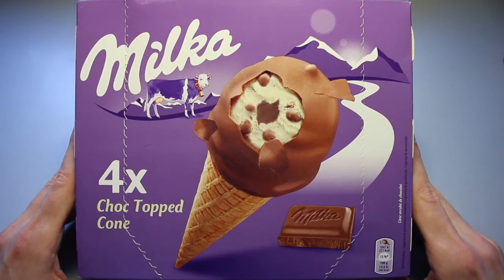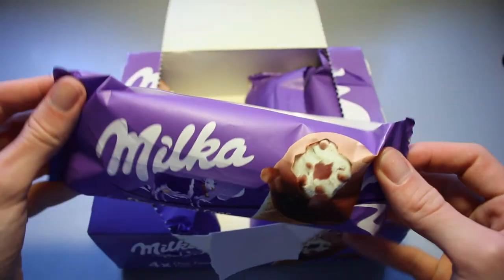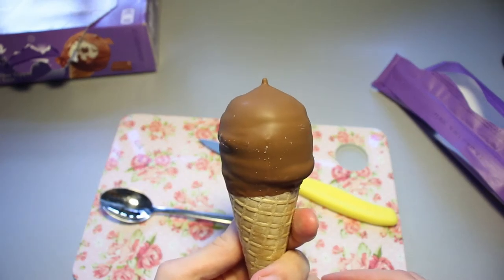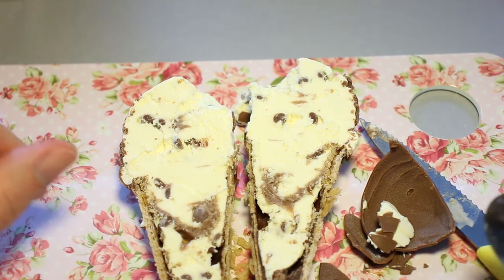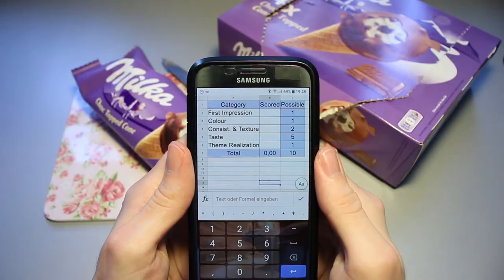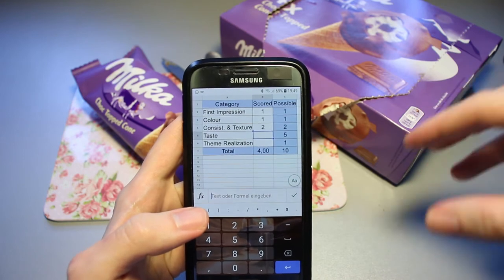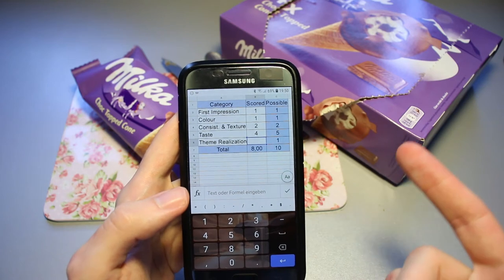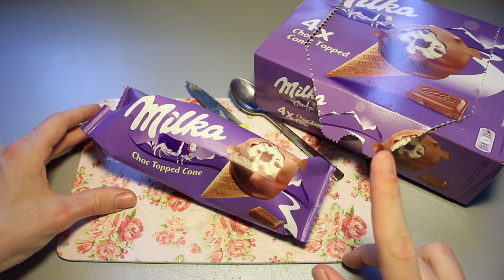Milka Choc Topped Cone Review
Today we are taking a look at some Milka ice cream. I do not remember having Milka ice cream before so I am eagerly awaiting this colossal new chapter of my life. It most definitely is a historical break in the timeline of my presence on this planet.

00:00 intro
00:38 ingredients list and nutrition-table
01:27 unboxing
03:17 cross-section
04:06 first-taste
07:01 rating and conclusion